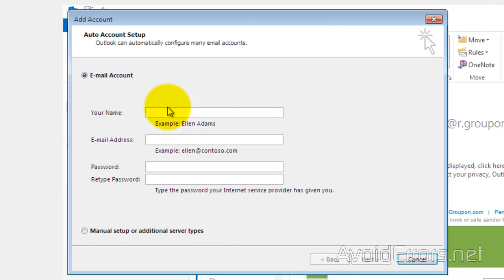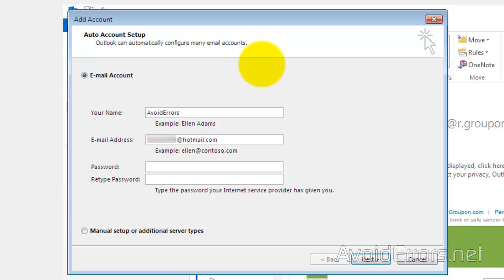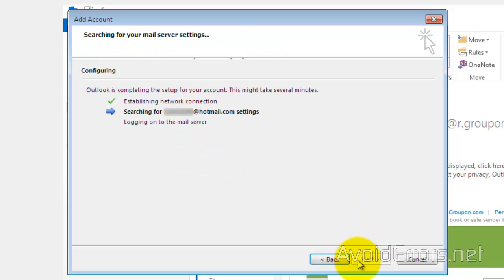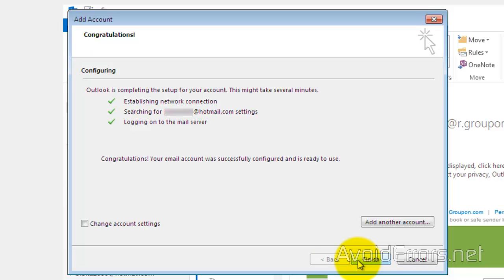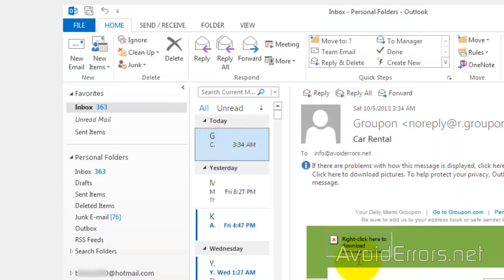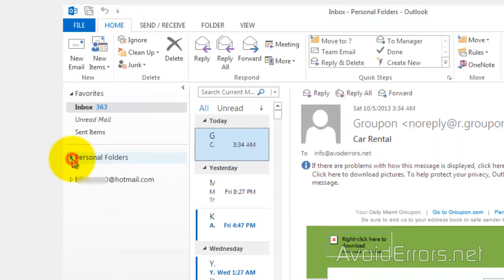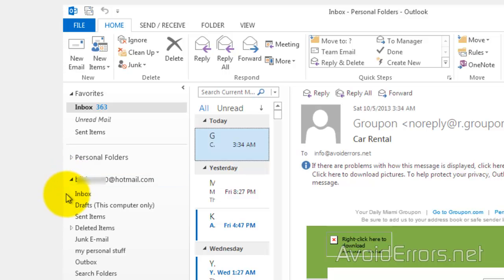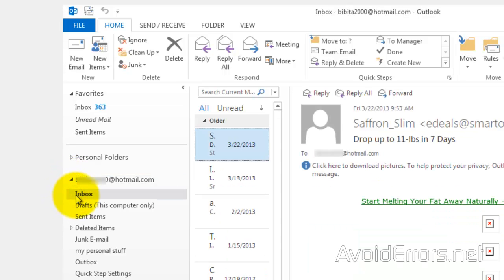How to connect Hotmail and Gmail accounts to Outlook 2013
With Microsoft Office 2013 there is no need to install the Outlook Connector to set up a Hotmail or Gmail account with Outlook.